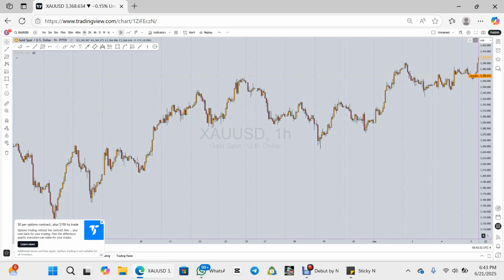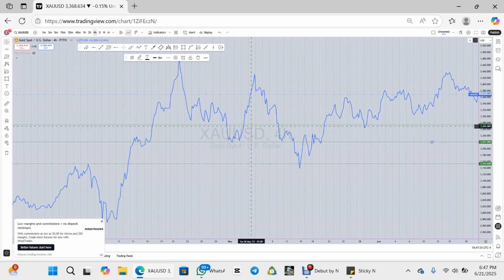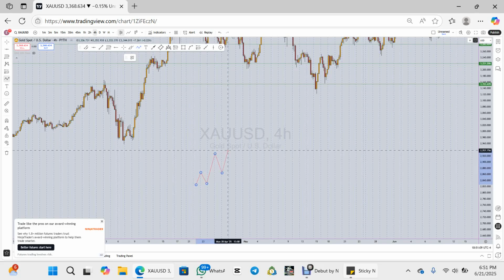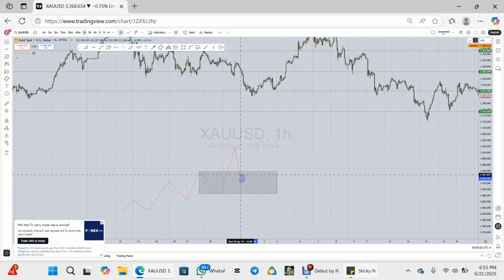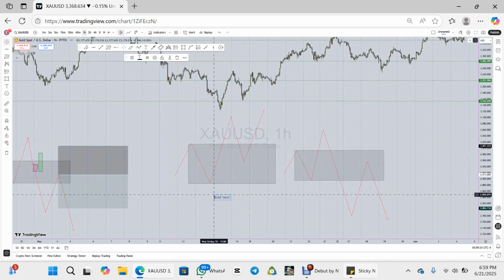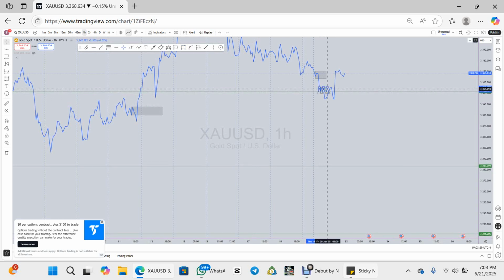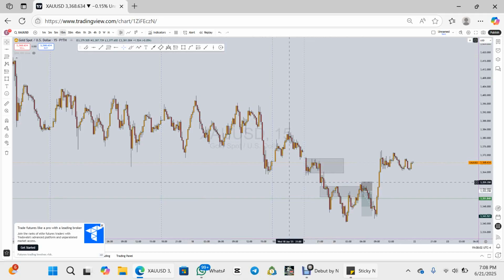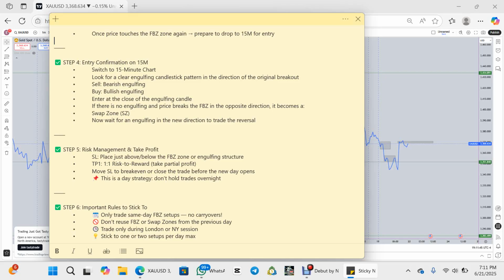🔥 Mr. Izzy’s GOLD FBZ STRATEGY | Day Trading(Insane Accuracy!)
🚨 Introducing Mr. Izzy’s Simplified Gold Day Trading Strategy – the FBZ Method! 🚨
In this video, I’ll walk you through a high-probability, no-BS gold strategy built on Fresh Breakout Zones (FBZ) and 15-Minute Engulfing Entries.

Whether you're a beginner or pro, this method will help you catch clean intraday moves with precision.

🧠 What You’ll Learn:
✅ How to perform top-down analysis (Daily → 4H → 1H → 15M)
✅ How to identify Fresh Breakout Zones (FBZ)
✅ Entry confirmation using 15M engulfing candles
✅ How to manage risk and take profit like a pro
✅ Rules to avoid common mistakes and maximize wins

🛠️ Tools Needed:
• TradingView or MT5
• Line & Candlestick Charts
• Discipline and Patience 😎

📌 This is a day-trading strategy – no overnight holds, no reused zones, just clean trades.

📈 Ready to level up your gold trading? Watch now and implement the FBZ Strategy with confidence.